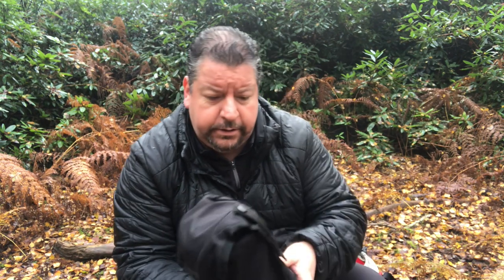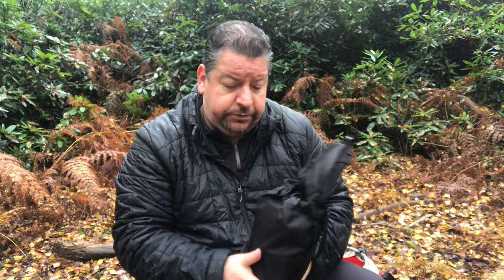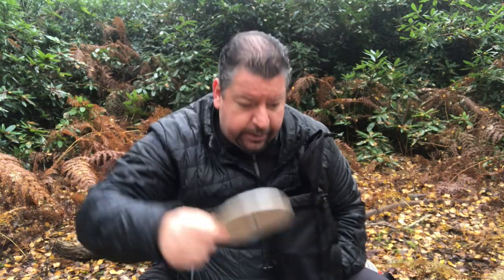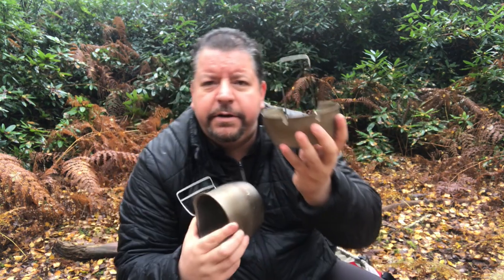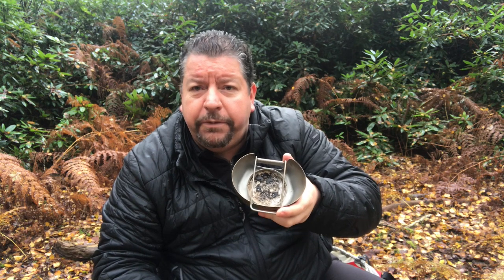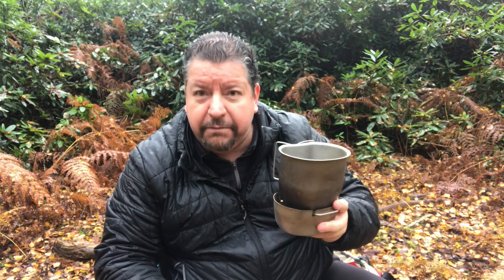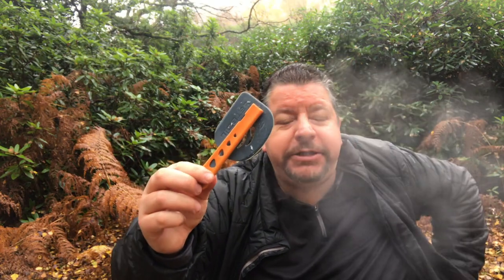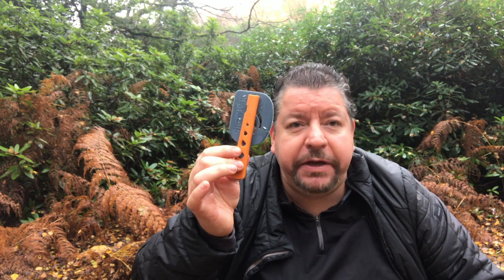Can you Make a Bacon Roll using BCB Crusader Cooking System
BCB M1 Crusader cooking Unit

Crusader cooking set

Fire Dragon Fuel

Handmade Metal Crusader Cup